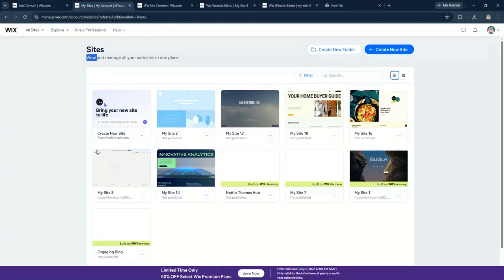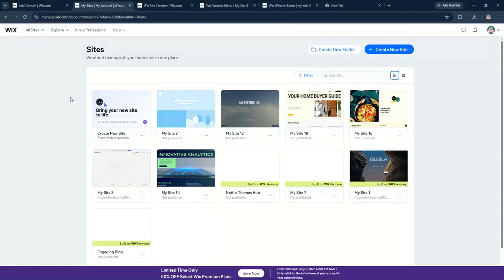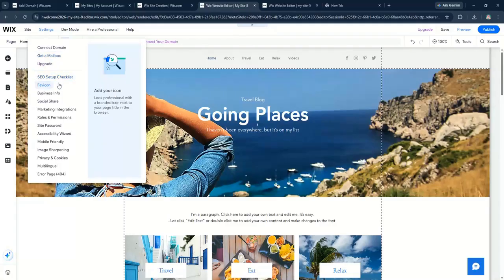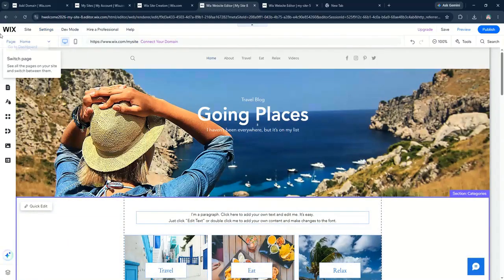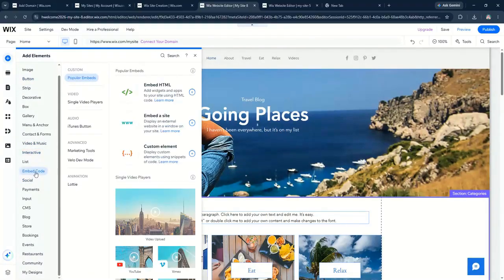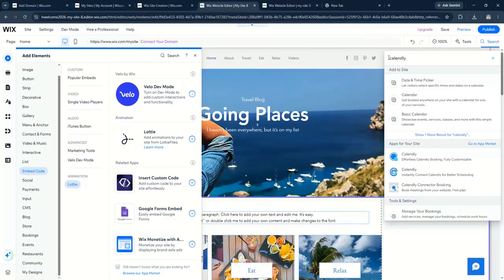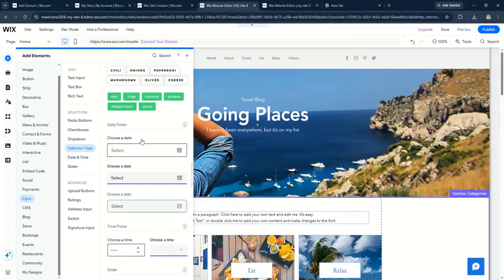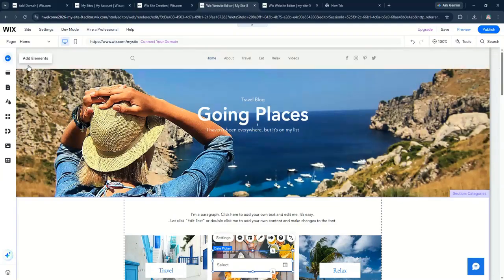How to Review Calendly on Wix - Step by Step 2026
Learn how to review Calendly on Wix.

In this comprehensive tutorial, you will discover how to seamlessly integrate and review your Calendly scheduling tool on your Wix website. We’ll cover essential steps like setting up your Calendly account, embedding the scheduling widget, and customizing your Wix site for optimal user experience. Whether you're looking to manage appointments or streamline your booking process, this video will equip you with all the knowledge you need to effectively showcase Calendly on your Wix platform.